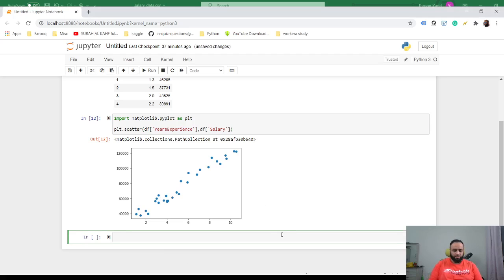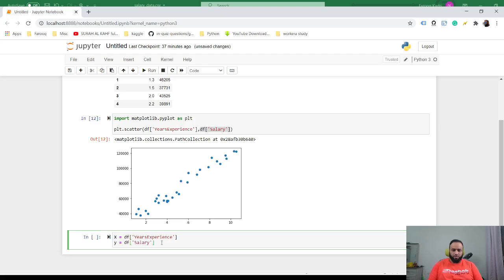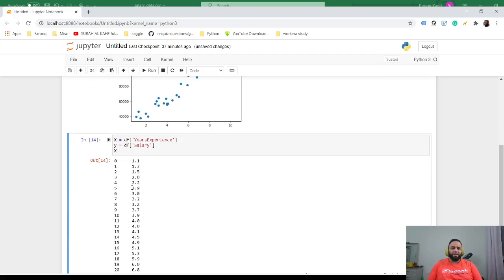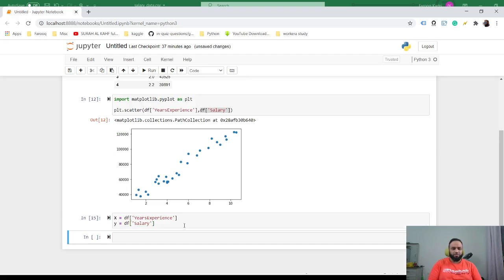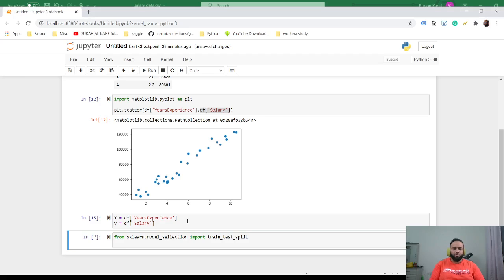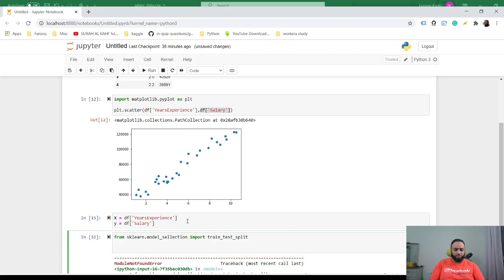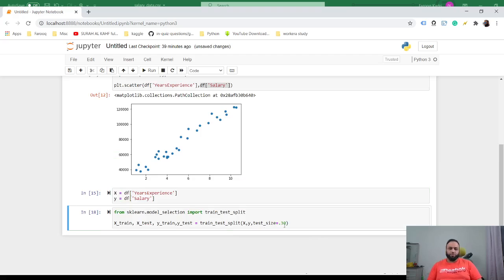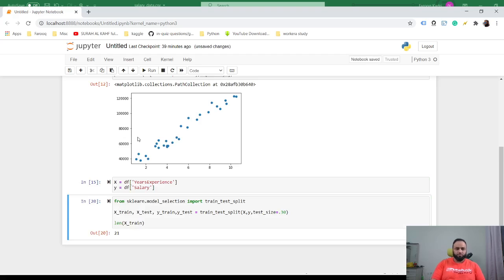4 - Splitting the train test data using sklearn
Splitting the train test data using sklearn